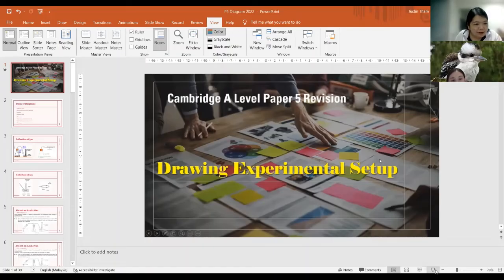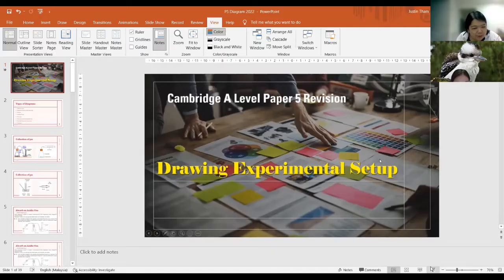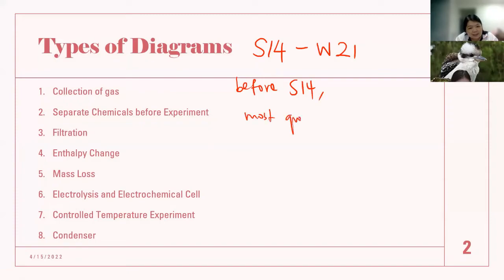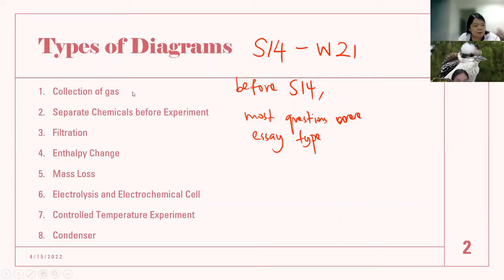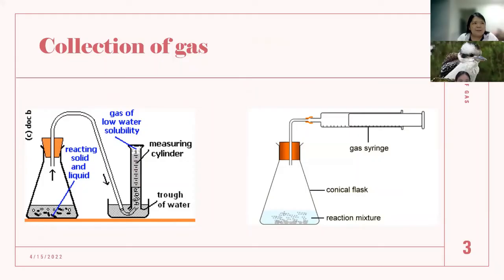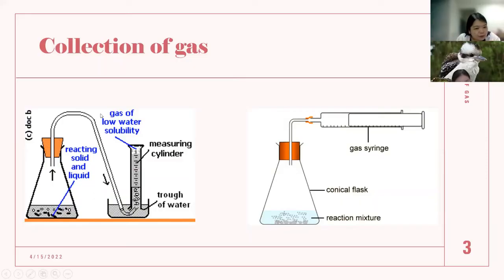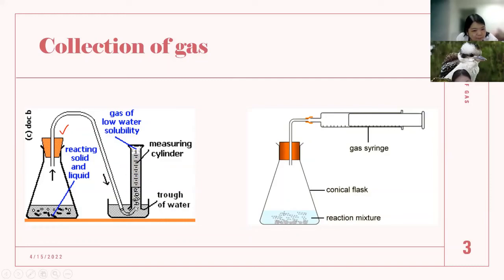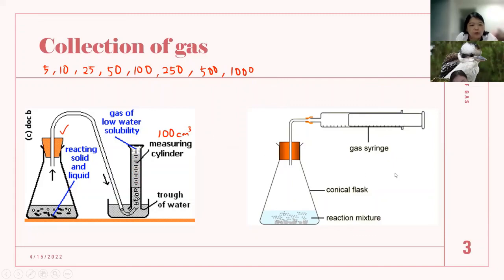9701 Chemistry A2 Paper 5 Preview